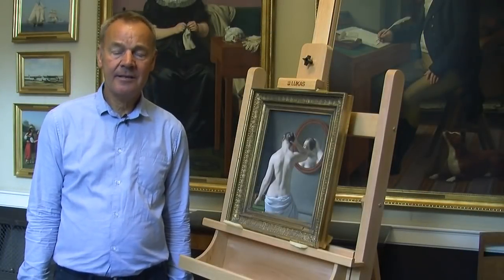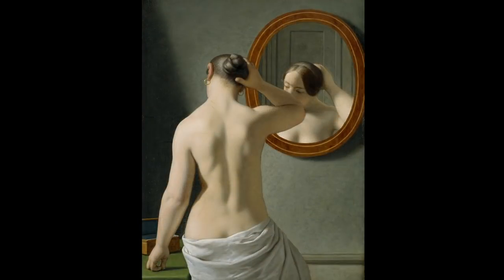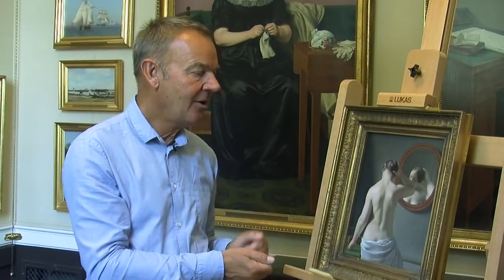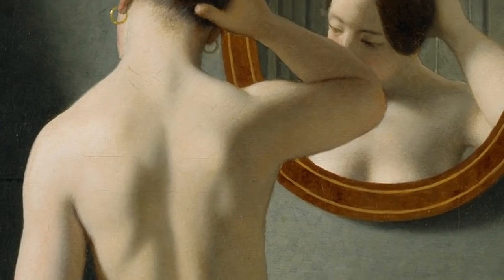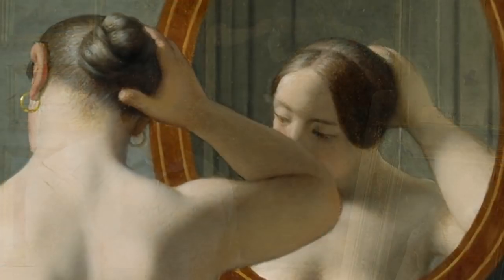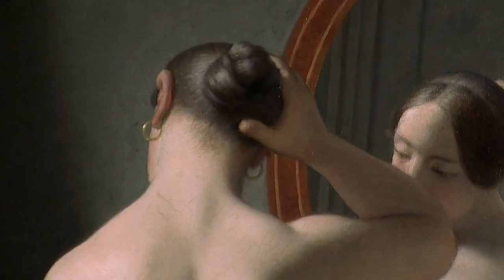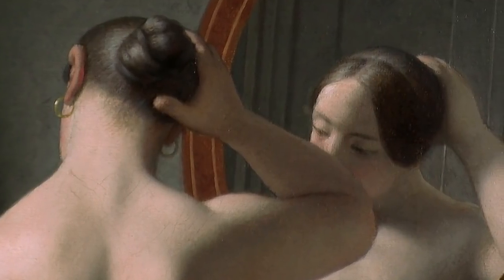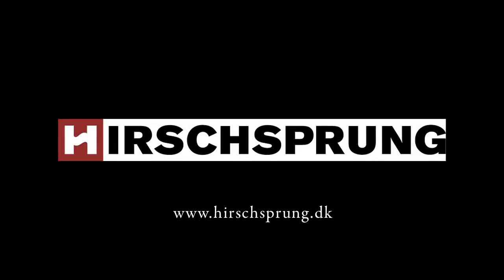Poul Schülein talks about Eckersberg's "A nude woman doing her hair before a mirror", 1841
Architect Poul Schülein talks about his favourite painting in The Hirschsprung Collection, Copenhagen